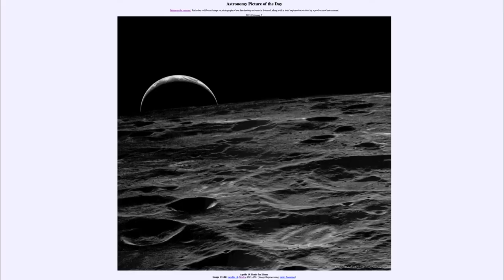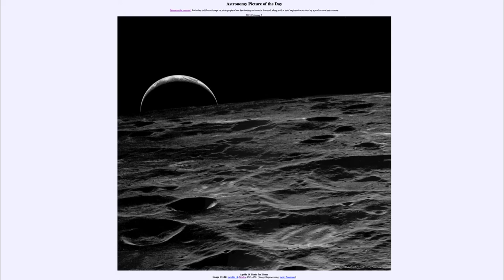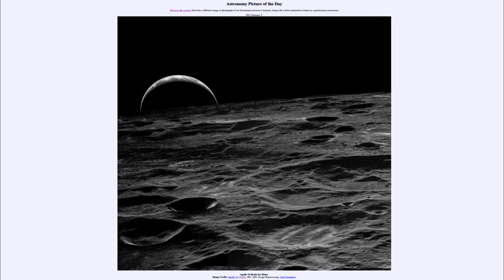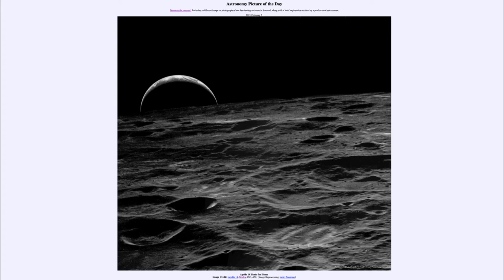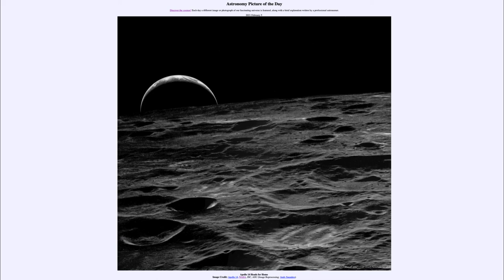2021 February 05 - Apollo 14 Heads for Home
In today's image, we see the view from lunar orbit as the Apollo 14 command module, Kittyhawk, headed for home nearly 50 years ago. Note that we can see Earth go through phases from our Moon just as our Moon goes through phases assign from Earth.